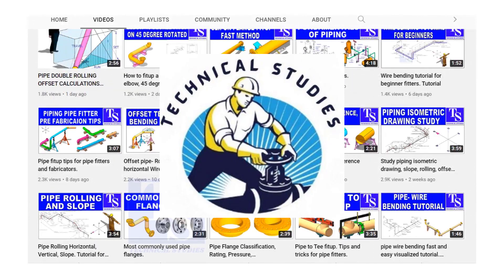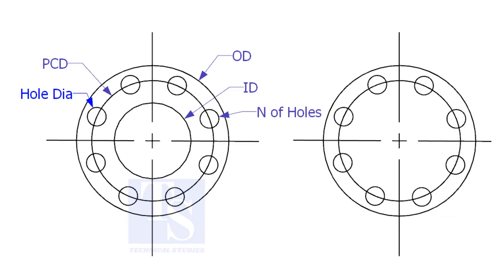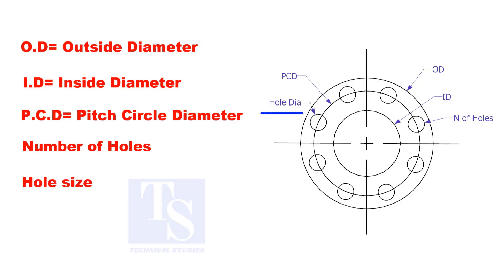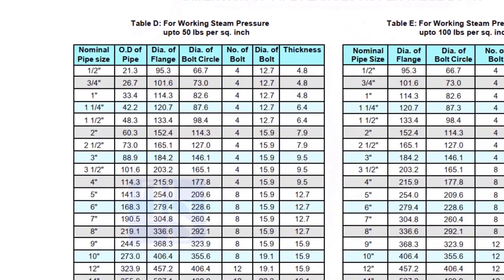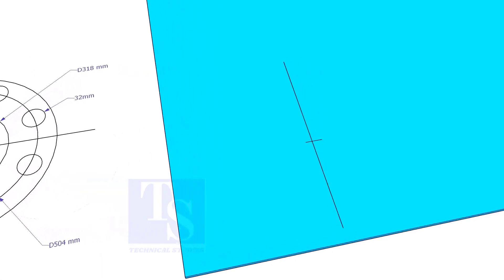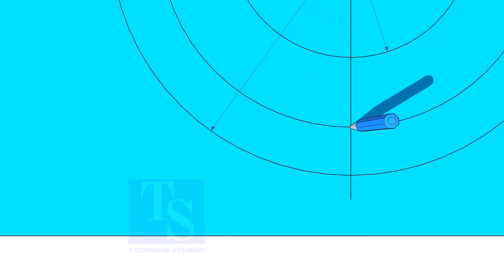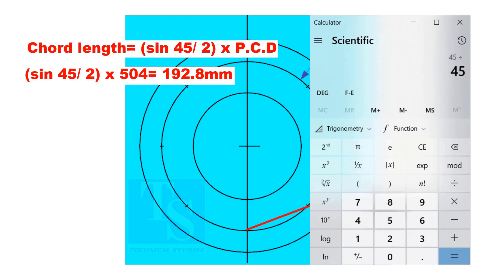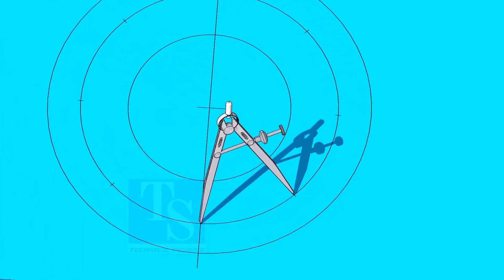How to mark Plate Flanges.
How to mark Plate Flanges.  @technicalstudies. ​